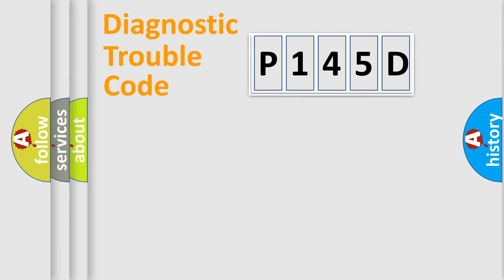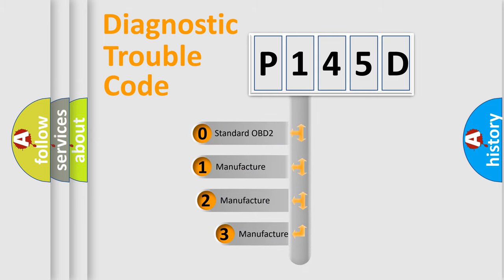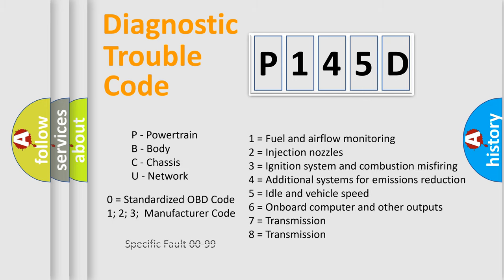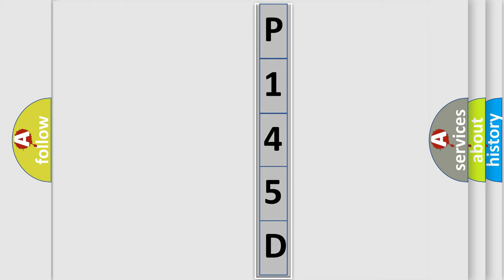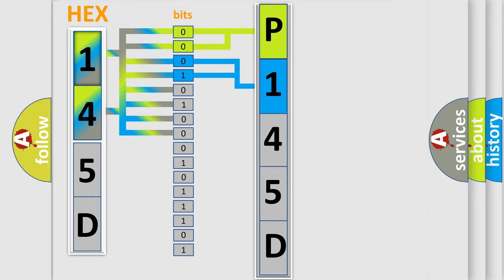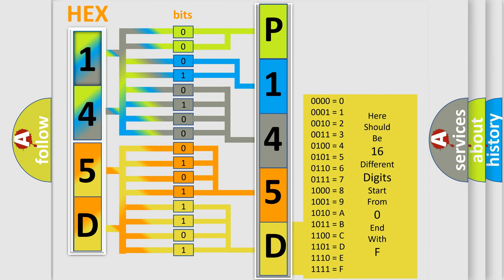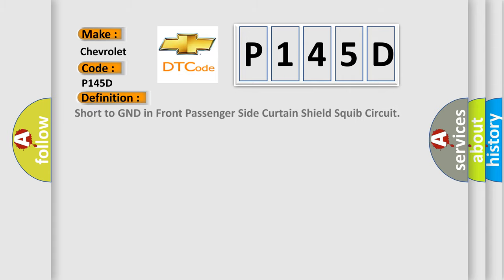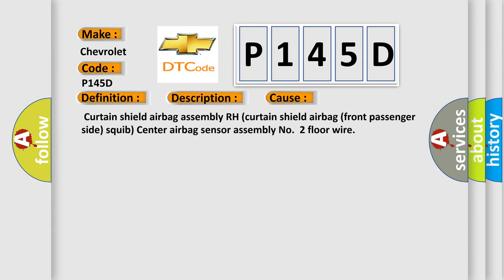DTC Chevrolet P145D Short Explanation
Contents:
0:21 Basic DTC analysis according to OBD2 protocol standard.
1:48 Insight into programming
2:58 A diagnostically understandable description of the Diagnostic Trouble Code
3:05 Basic error definition

Make:
Chevrolet
Code:
P145D
Definition:
Short to GND in Front Passenger Side Curtain Shield Squib Circuit
Description:
The center airbag sensor assembly receives a short circuit to ground signal in the curtain shield airbag (front passenger side) squib circuit for 0.5 seconds.
Cause:
 Curtain shield airbag assembly RH (curtain shield airbag (front passenger side) squib) Center airbag sensor assembly No.2 floor wire